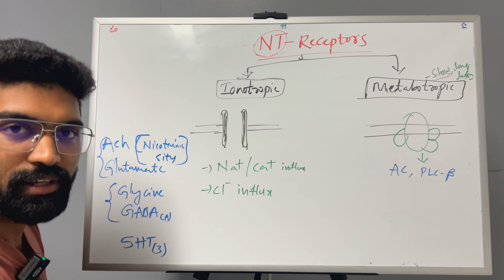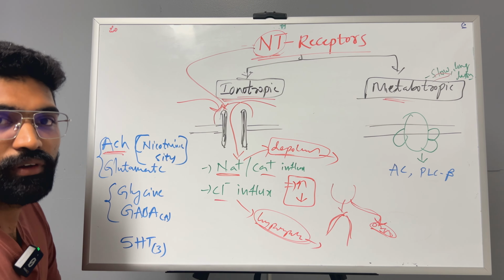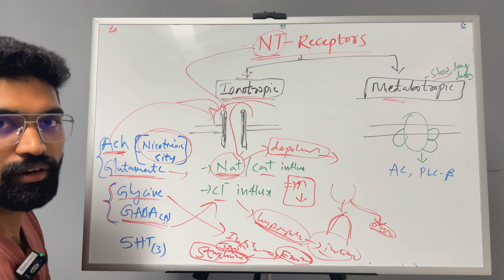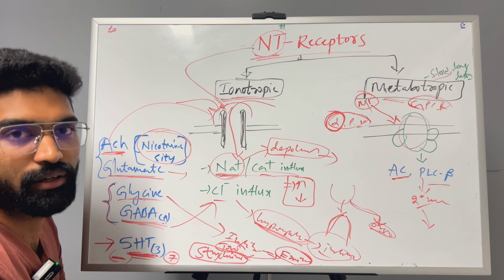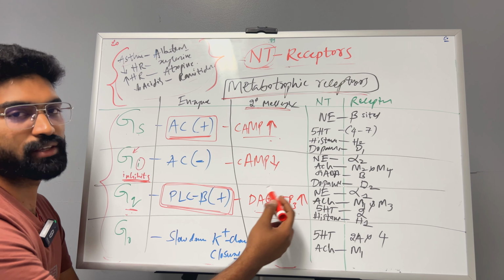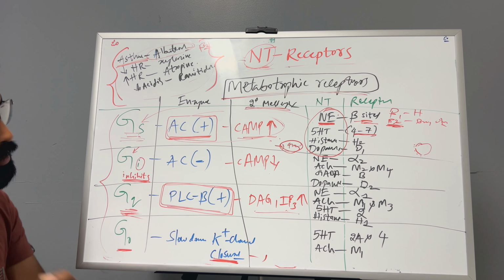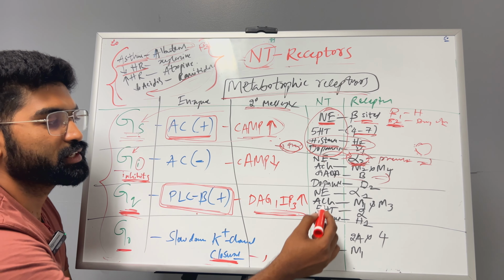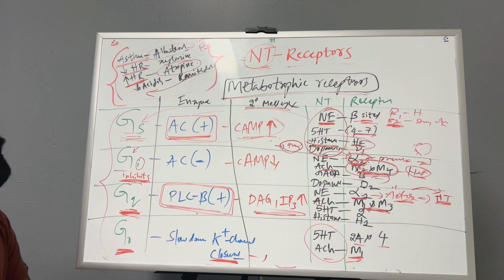Neurotransmitters and receptors with clinical examples